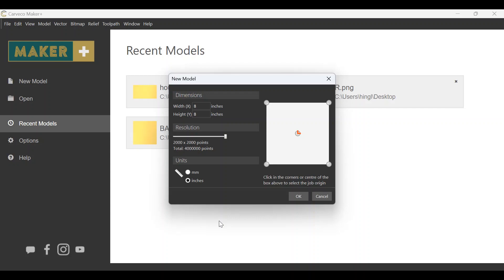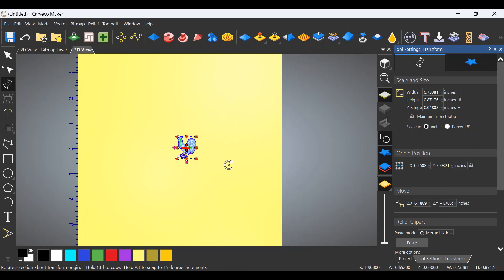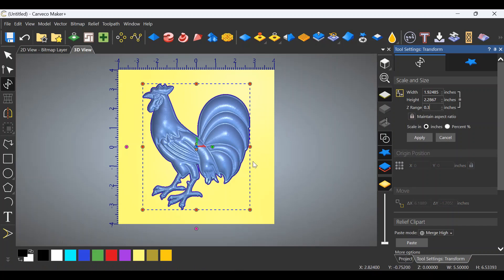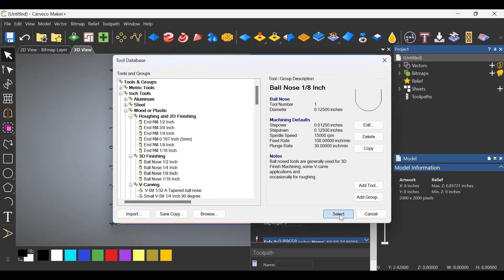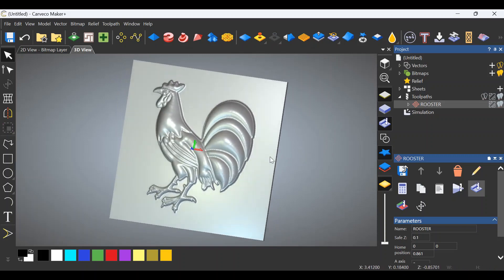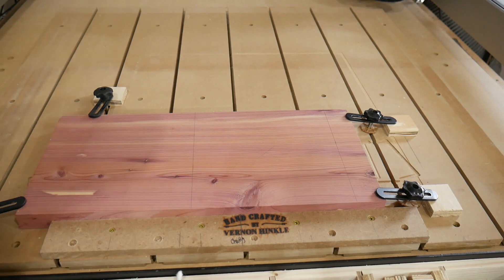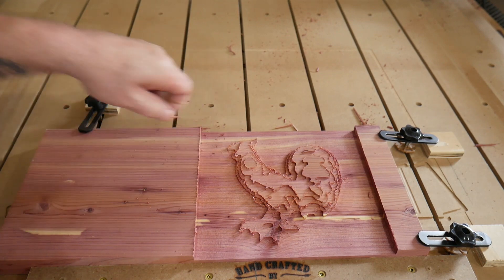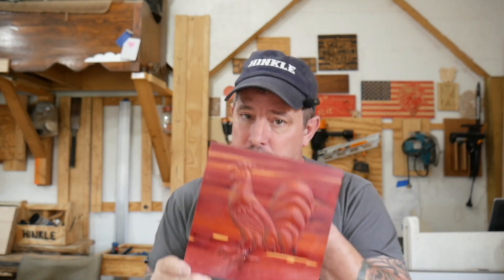Learn Relief Carve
In this video I simplify the programming process to create a relief carving in @Carveco maker software